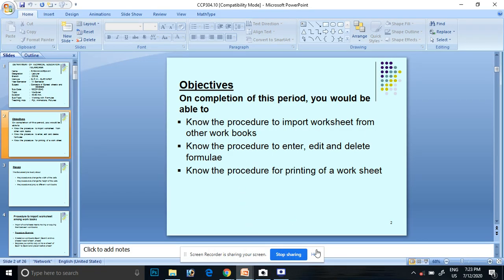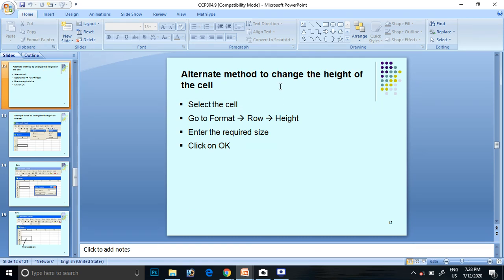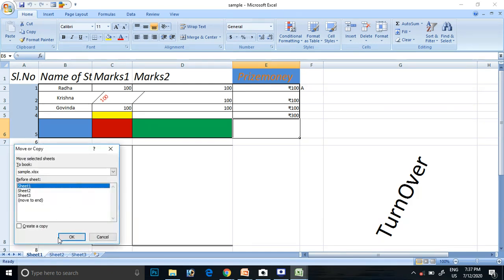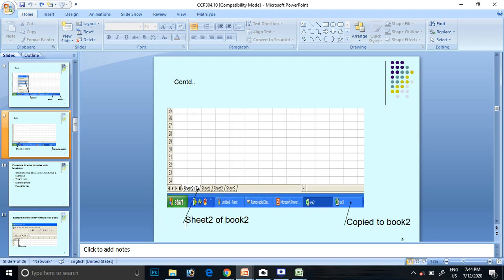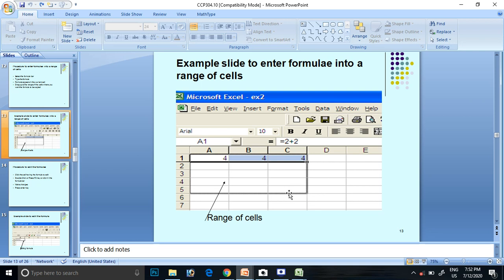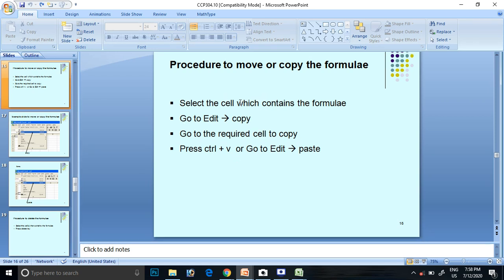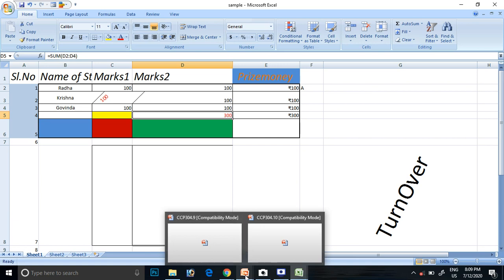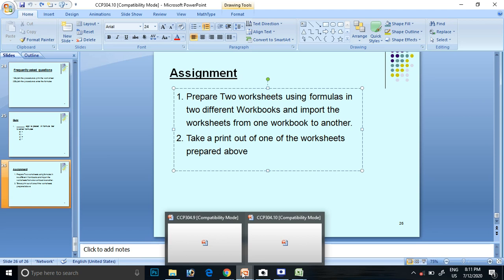Working with formulas -Ramanarsaiah VideoLession10 onSpreadsheetandDB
Working with formulas -Ramanarsaiah VideoLession10 onSpreadsheetandDB for the day 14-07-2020